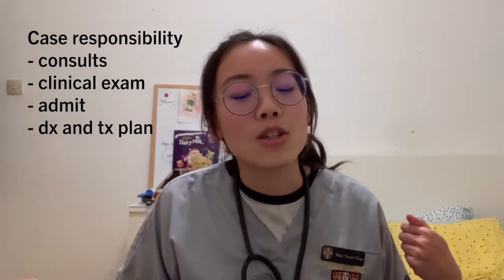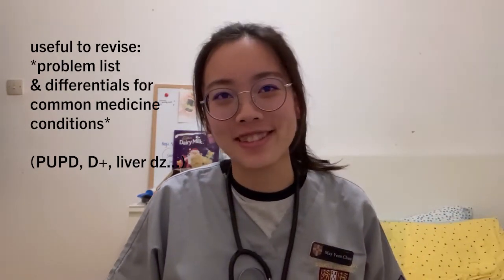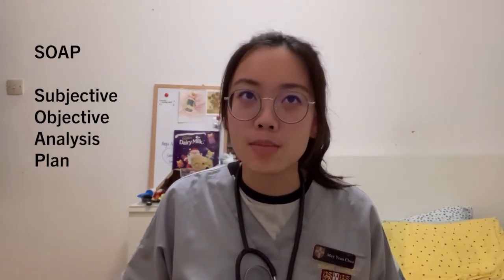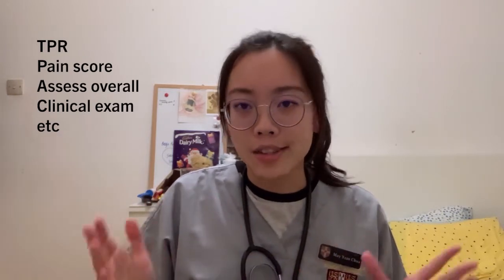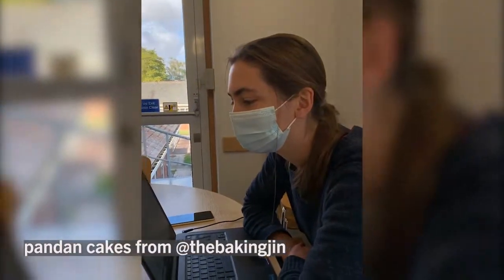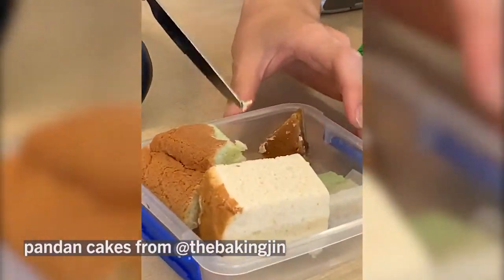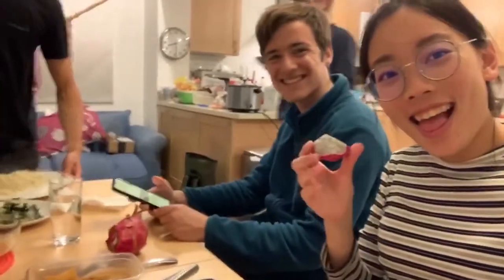Small animal rotation week | Cambridge University vet student vlog #4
Hello world, can you believe it is November now and UK is in its second lockdown. I am super grateful that the veterinary school is still operating amidst the pandemic which means hopefully we can graduate on time and there will still be vet content to lookout for! This video was very very much delayed (bits were filmed in September back when we were still allowed to socialise indoors). Anywho, hope you are staying home safe and keeping yourself entertained and staying sane.

Timestamps:
0:00 intro
0:11 hello
0:37 Medicine and Neurology rotation structure
3:27 covid situation and workload
4:10 overall thoughts on the rotation
5:00 video montage of 2 weeks in the life of a vet student
7:00 special ending xxx

Thank you for supporting and watching!
Lots of love, May Yean

~ninjoi. - Where Do I Go

This video provides some insight into:
Day in the life of a university student/ vet student
Day in the life at vet school during the pandemic

X: @mayyean

🎥My simple gear 🎥
~Audio: BOYA clip on mic & iphone- headphone jack adapter (Apple store)
~Tripod stand

~ Thank you for stopping by and I hope this video made you smile :)